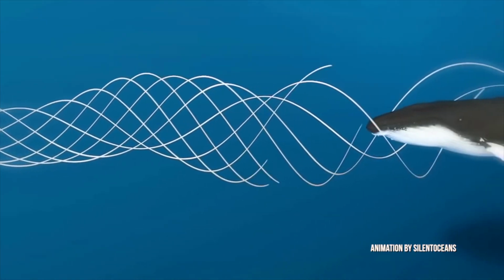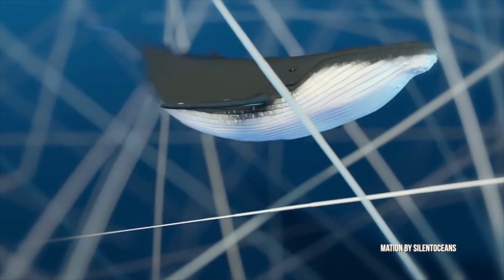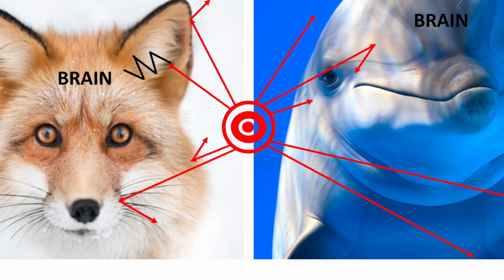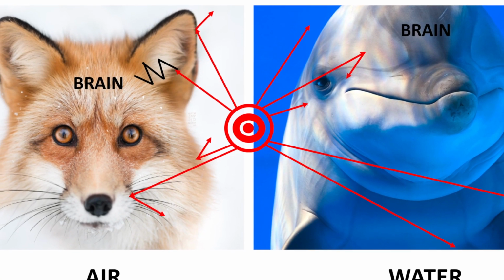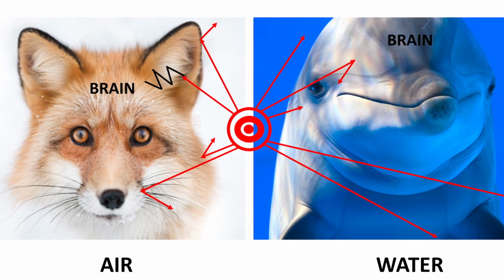How Whales and Dolphins find Sound sources? | Fun Fact Fridays TERRA AZUL™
Fun Fact Friday: "how do cetaceans distinguish the sound source in aquatic environment"